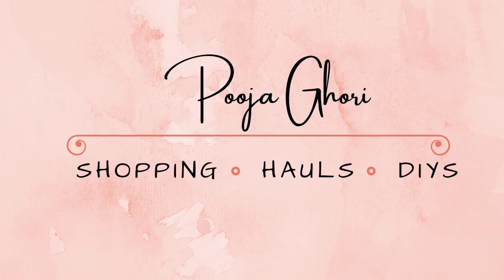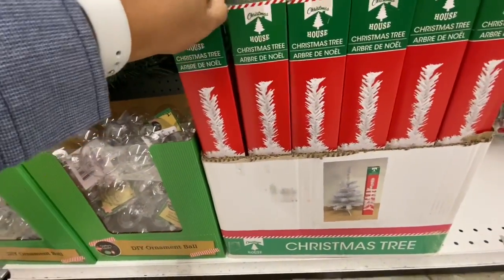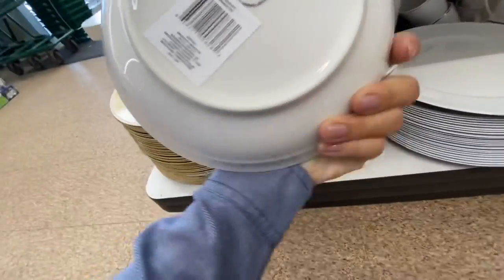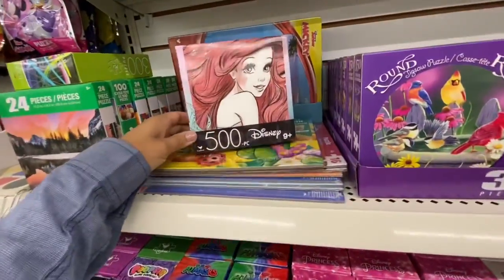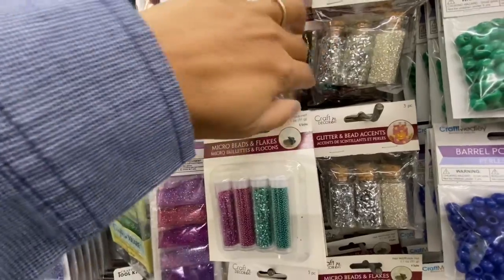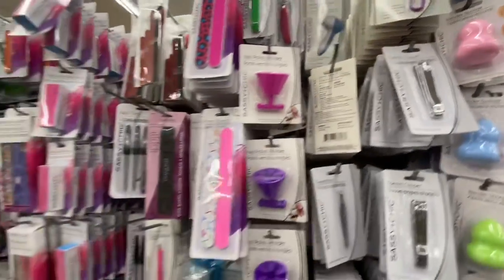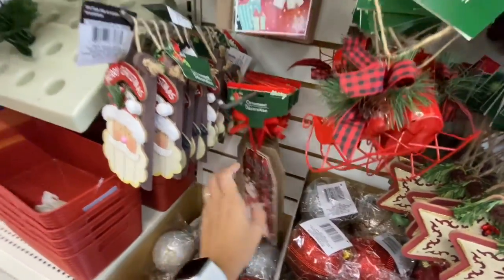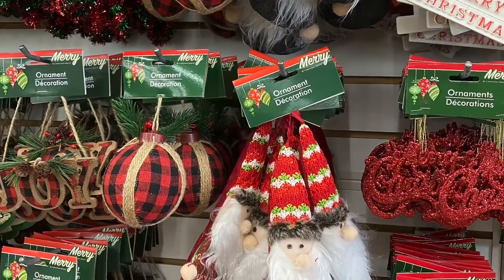✨DOLLAR TREE ✨SHOP WITH ME / 🎄AMAZING NEW FINDS🎄/DOLLARTREEASMR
Hello Everyone,

I hope you all enjoy today's shop with me at Dollar Tree. It is a combination of three stores trip.

Lots of Home decor , Fall, Halloween and amazing Christmas2020 finds